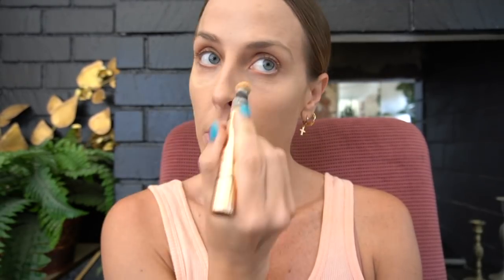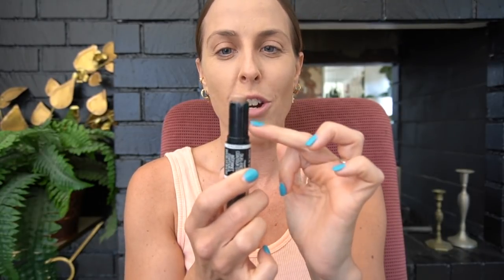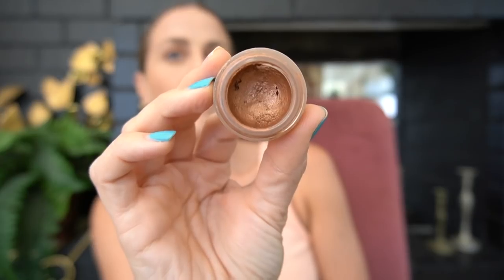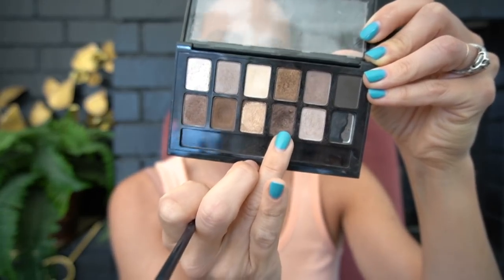LETS TALK ACNE/ GET READY WITH ME/ SUMMER MAKEUP 2020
In this video I'm giving you an update on my skin and talking about my acne. It is an update on my acne and what my skin with acne looked like in the past and an update on what my acne looks like now. I'm sharing some of the things I've done to clear up my acne, and then it is time to get ready with me while I do a summer makeup routine that is easy and natural. This is my go-to summer makeup look.

If you want to skip the acne skin update, you can go to 4:22 to watch the get ready with me summer makeup tutorial.

VIDEO MENTIONS//

ACNEDOTE DEEP PORE WASH
ACNEDOTE DEEP CLEAN ASTRINGENT
ACNEDOTE FACE SCRUB

IRWIN NATURALS MILK THISTLE

MAKEUP FEATURED IN TODAY'S GET READY WITH ME//

Airbrush Flawless Foundation //
Magic Away Concealer //
Magic Vanish! Color Corrector //
Real Techniques Complexion Sponge //
WbCo. Soap Brows
WetnWild Dual Ended Contour Stick
Glossier Dusk Cloud Paint
The Nudes Eyeshadow Palette //
Loreal Voluminous Mascara
Lip Cheat Lip Liner //
Hot Lips 2 Lipstick //